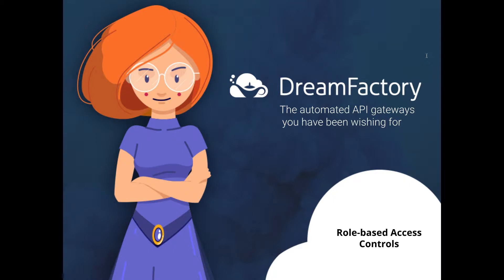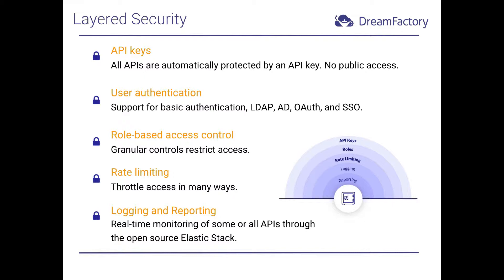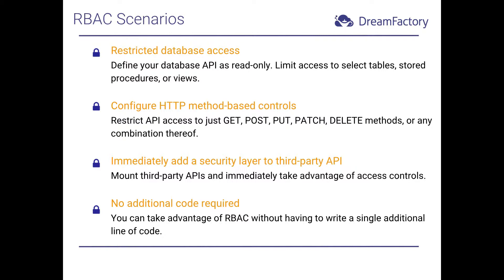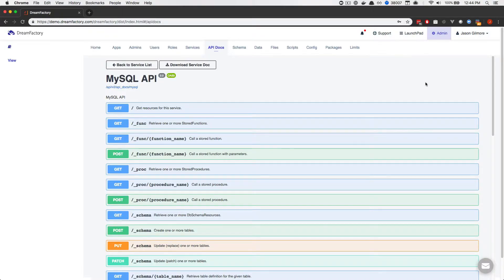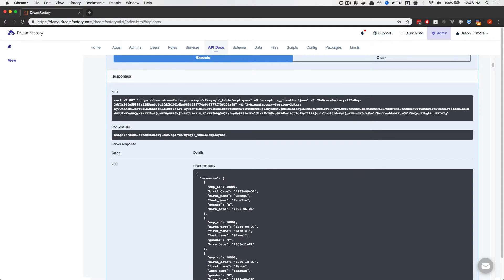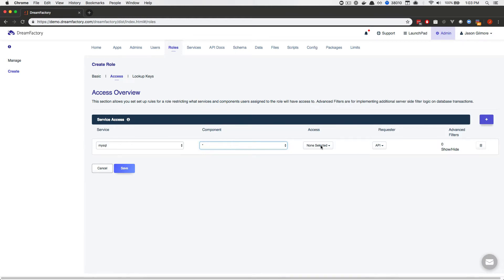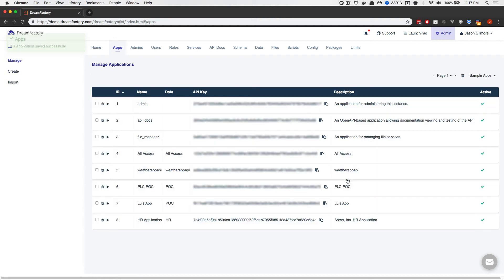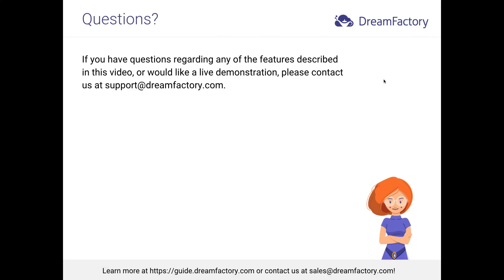Protecting Your APIs with Role-based Access Controls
DreamFactory's role-based access controls make it a snap to tightly restrict API access. Using the point-and-click interface you can create read-only APIs, isolate access to a specific set of endpoints, and much more.

Want to learn more about DreamFactory?